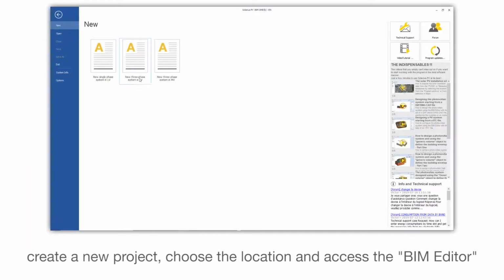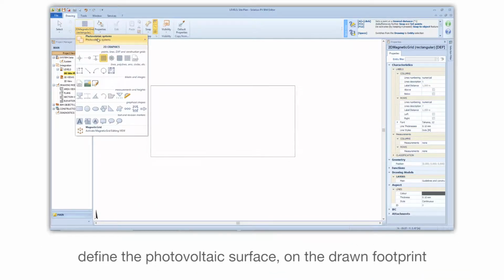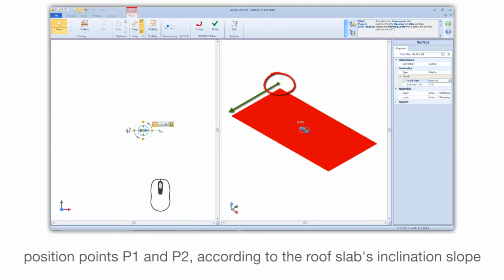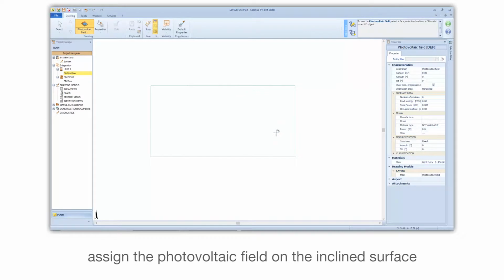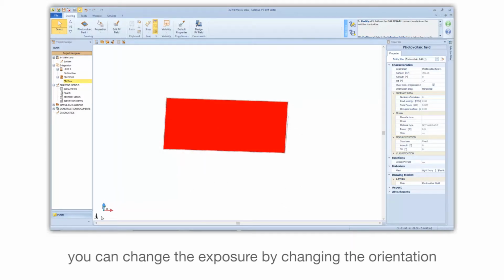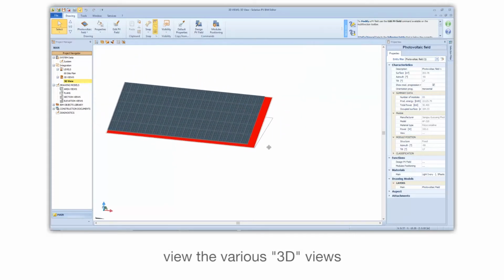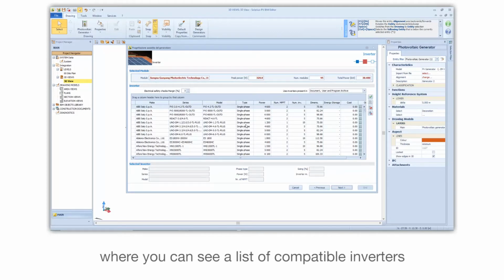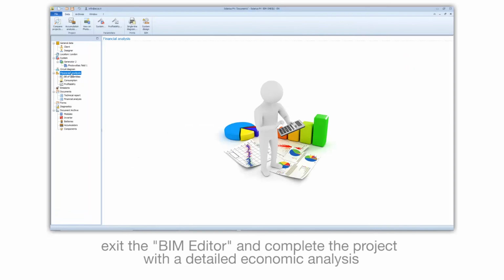Solarius-PV -How to design a photovoltaic project starting from the (2D) Area Plan - ACCA software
Model you project in three basic phases:
1st Phase: assign the photovoltaic field.
2nd Phase: assigning the inverter
3rd Phase: assigning the photovoltaic panels - Discover more about our convenient Pay As You Go subscription plans to implement the BIM workflow in your design firm the easy way. See our product webpage and get quick access to our Trial version that you can download